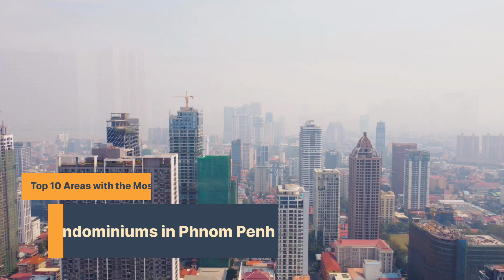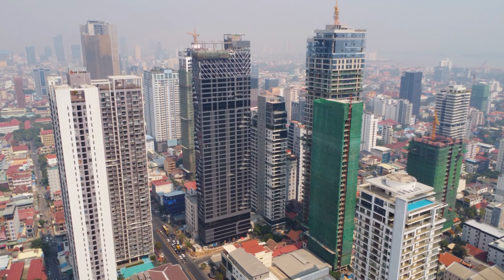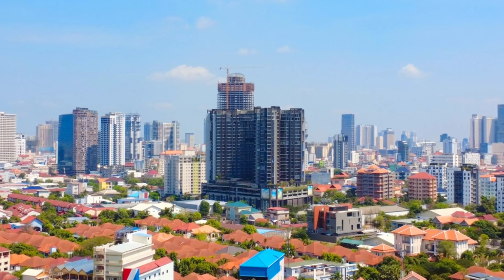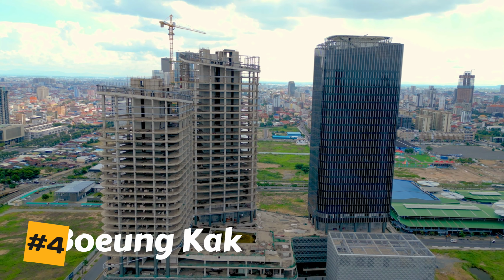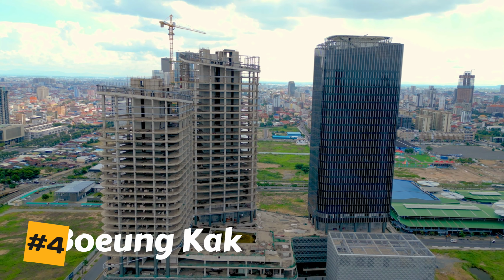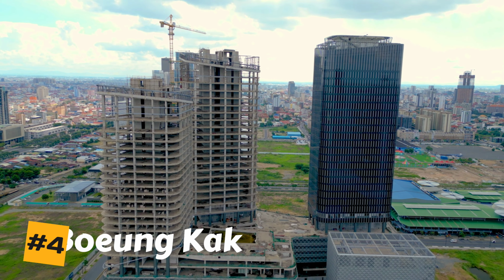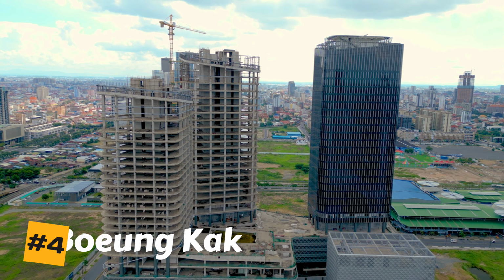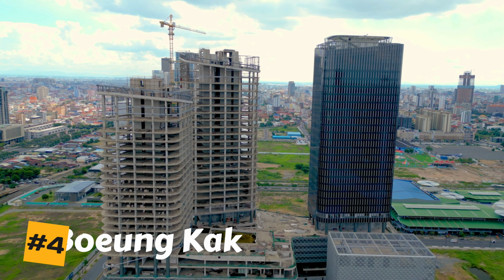Top 10 Areas with the Most Condominiums in Phnom Penh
Looking for a condo in Phnom Penh?

The city's skyline has been growing fast, and these 10 neighborhoods are leading the way when it comes to condominium development.

From the "expat hub" of BKK to the peaceful residential vibe of Toul Kork, and from the fast-changing Boeung Kak to the upscale Koh Pich, we've got the top 10 areas with the most condos in Phnom Penh.

Whether you're investing, relocating, or just curious, here's a quick guide to the most popular areas for condos in the capital.